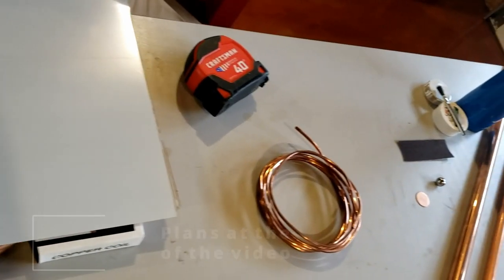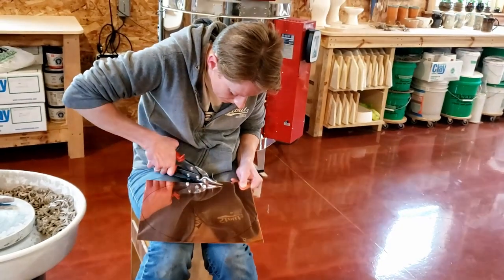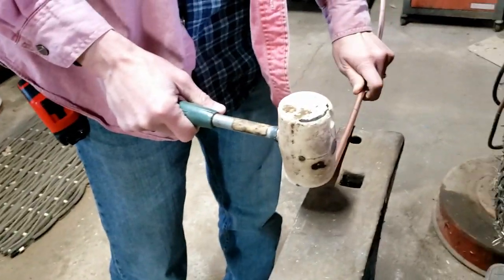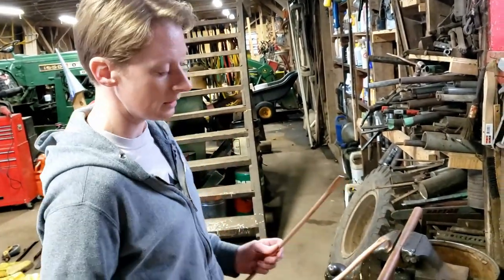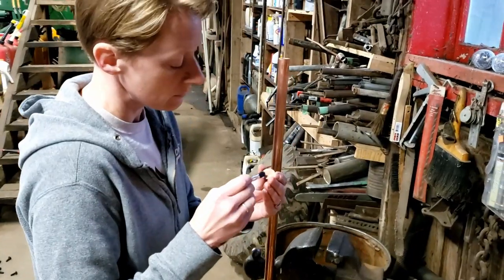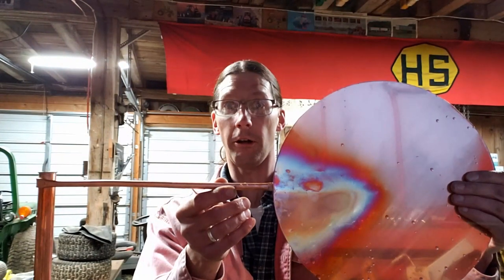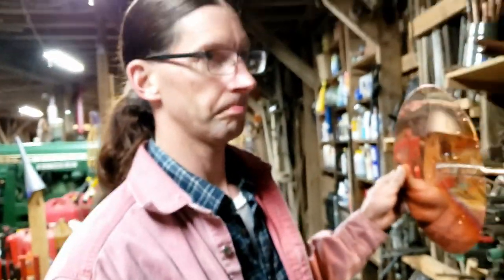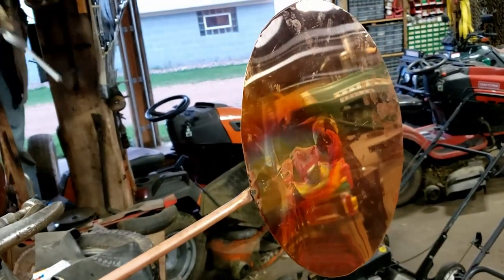Beau and Kara Studios- Making a Copper Wind Spinner- Episode 135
We decided to make a copper wind spinner!
Watch how we designed and built this wind spinner all out of copper.  Things went well and things went poorly.  We figured it all out and learned a great deal from the process!